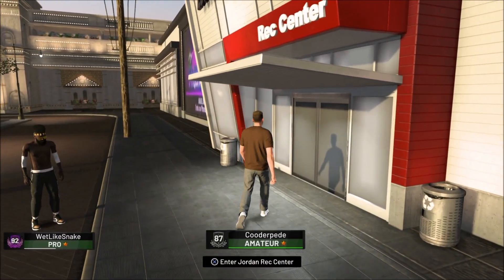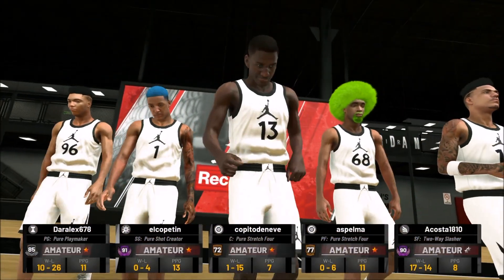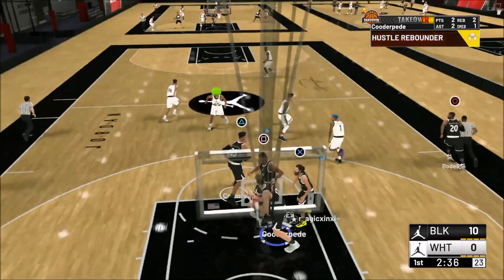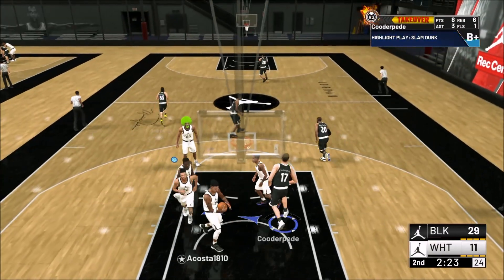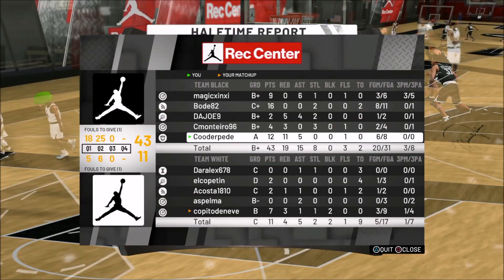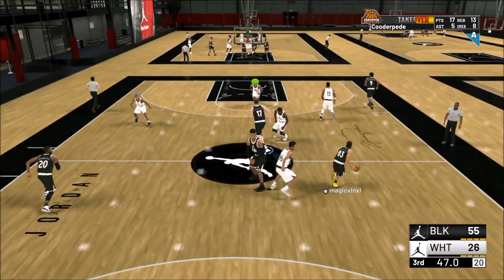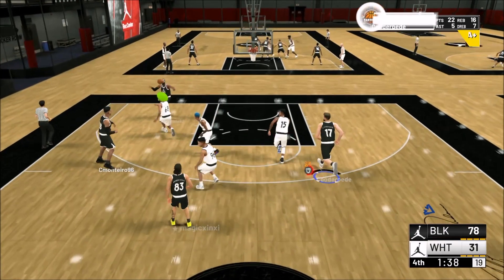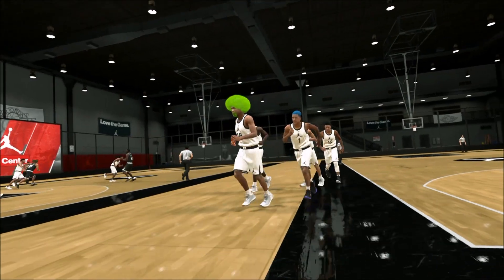NBA 2K19 PRO AM THIS CENTER BUILD IS SO GOOD!! SO MANY OFFENSIVE REBOUNDS! REC CENTER GAMEPLAY!!